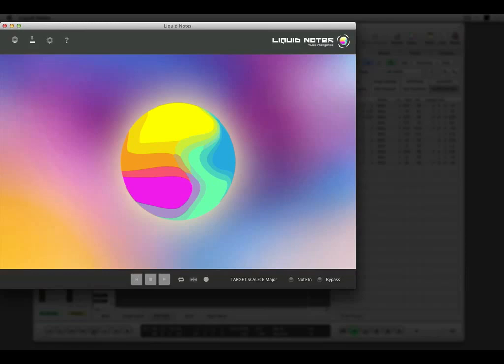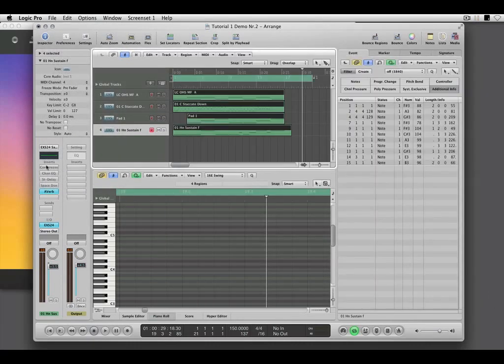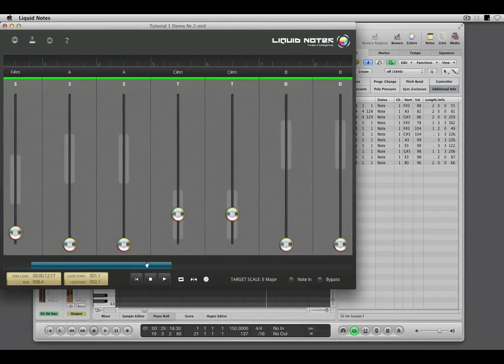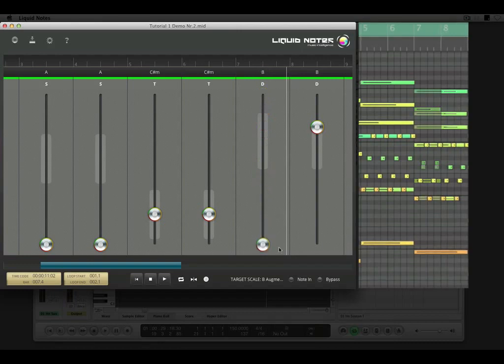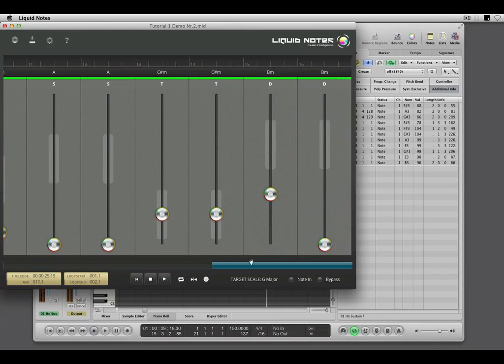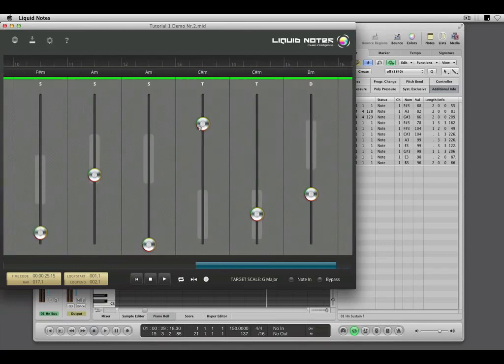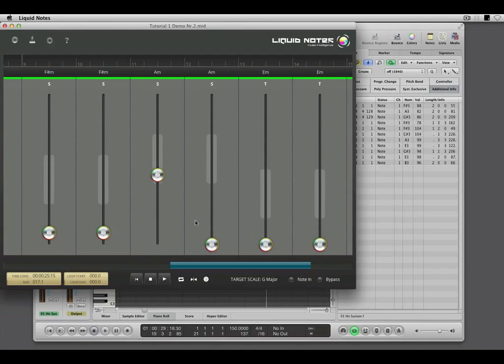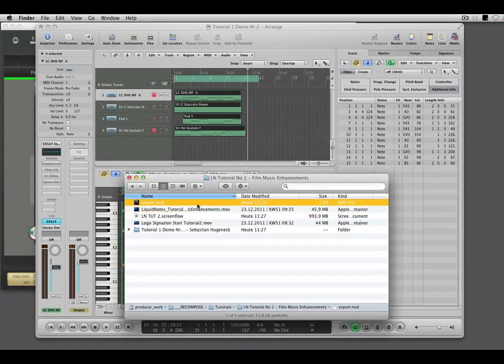LIQUID NOTES Tutorial: Enhance chord progressions for film music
Liquid Notes - Music Intelligence: A new dimension in music composition.

In this tutorial we will demonstrate how to enhance chord progressions within a composition.